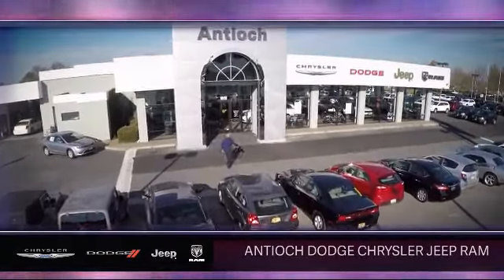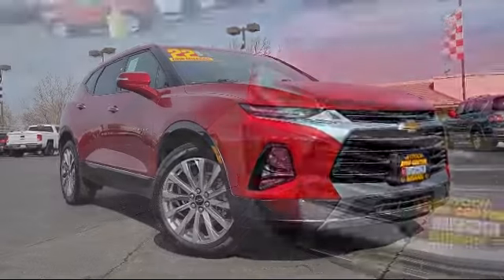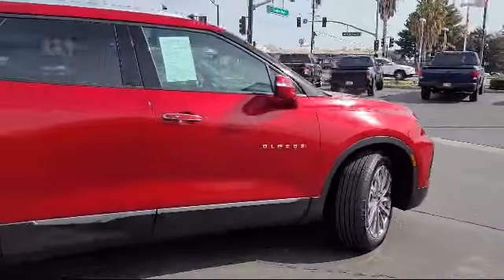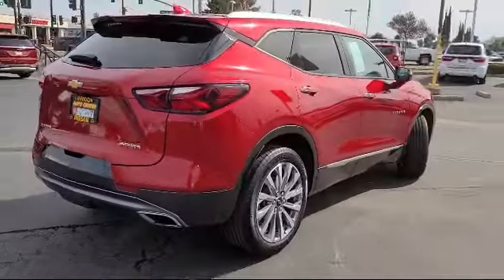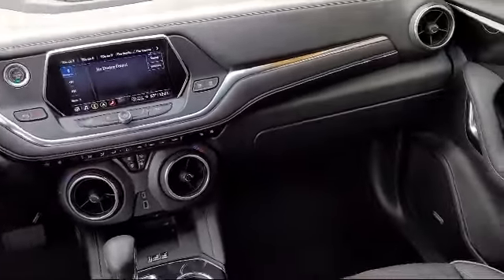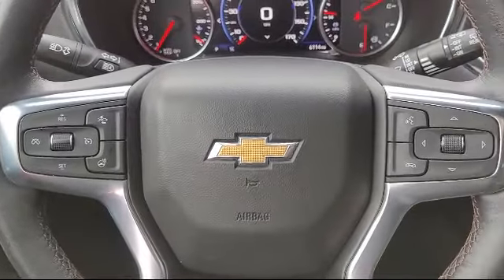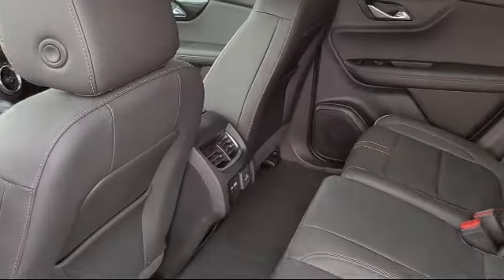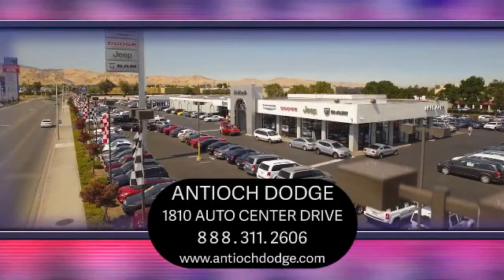2022 Chevrolet Blazer Premier Antioch Pittsburg Brentwood Concord Walnut Creek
2022 Chevrolet Blazer Premier Stock Number: U30823 Vin:3GNKBFRSXNS130417.